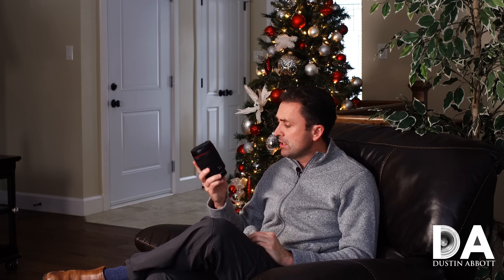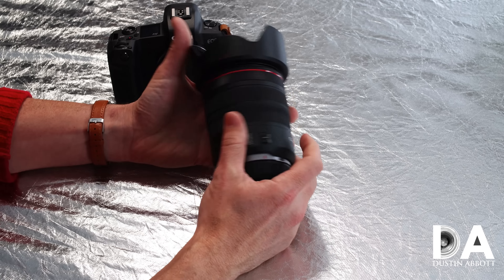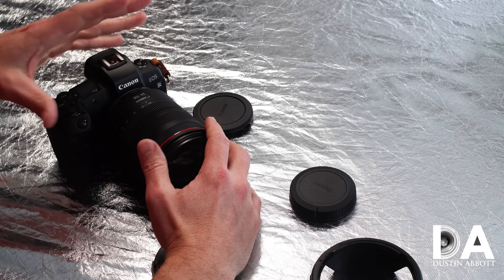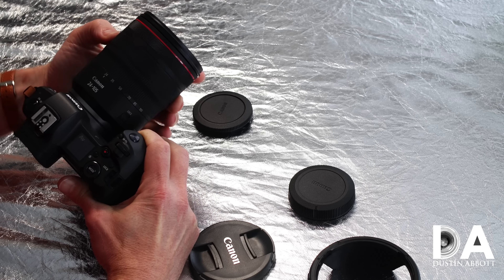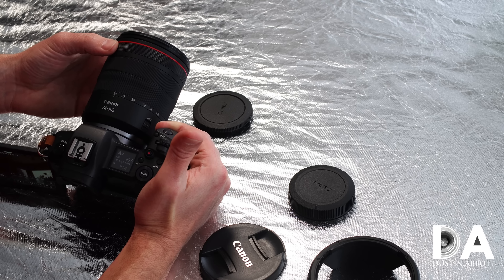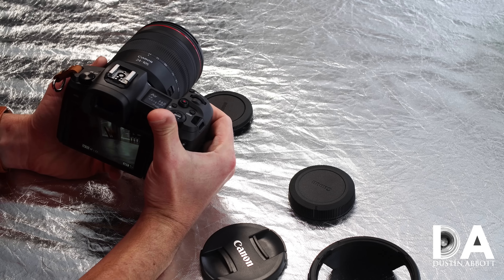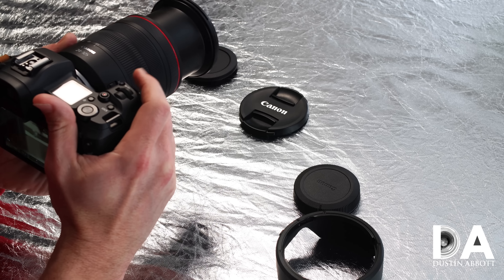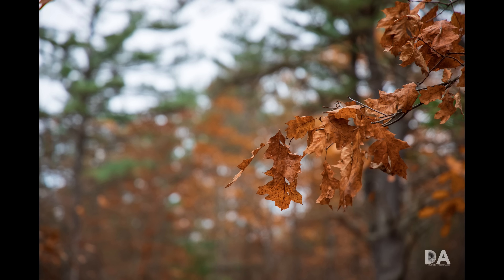Canon RF 24-105 F4L IS: Hands On First Look | 4K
Canon RF 24-105 F4L IS: Hands On First Look | Photographer Dustin Abbott gives a detailed, hands-on first look at the first kit lens for the EOS R system - the Canon RF 24-105mm F4L IS.

Purchase the Canon RF 24-105mm f/4L IS USM @ B&H Photo | Amazon | Amazon Canada | Amazon UK | Amazon Germany | Ebay

Purchase the Canon EOS R @ B&H Photo | Amazon | Amazon Canada | Amazon UK | Amazon Germany | Ebay